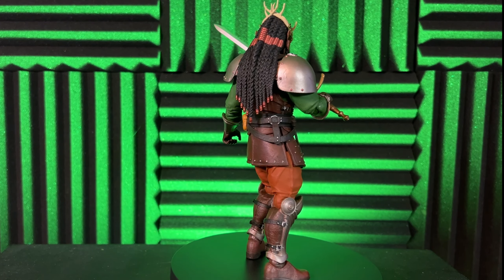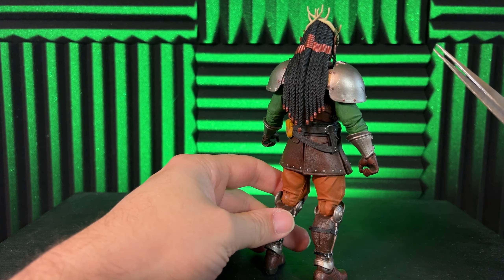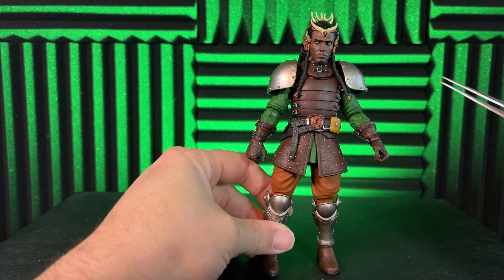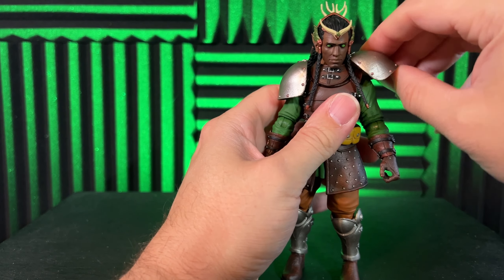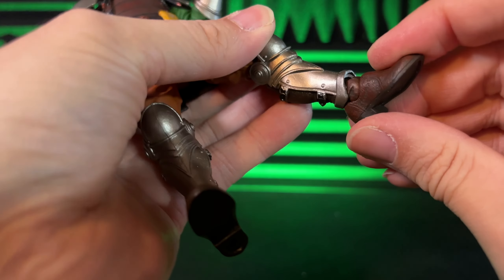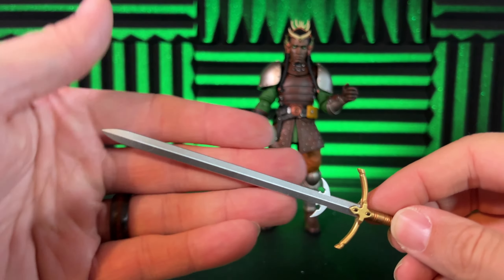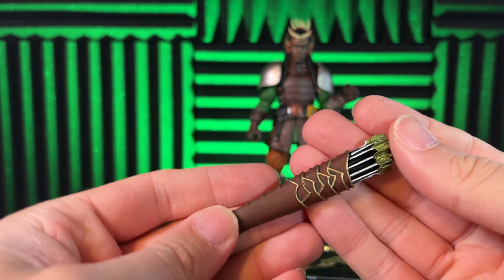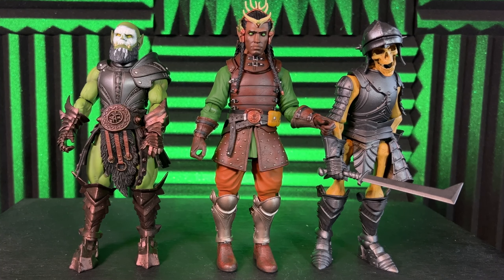Mythic Legions Lord Bardric Review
Toddy I take a look at the Lord Bardric Mythic Legions figure.